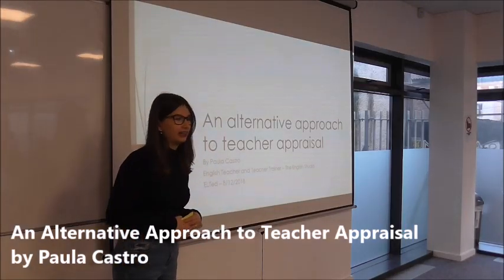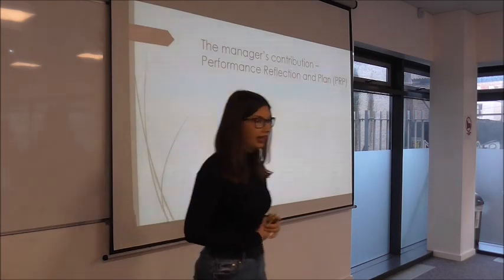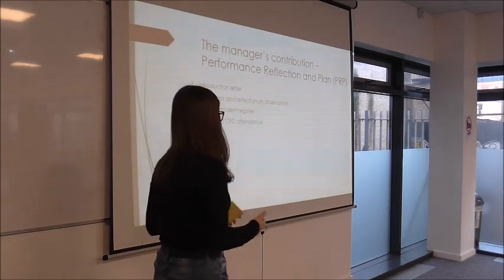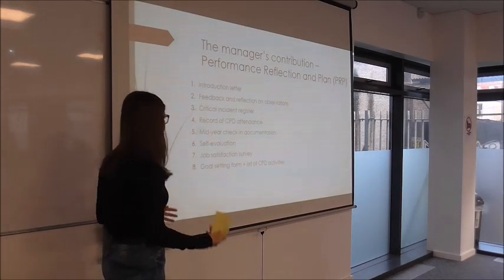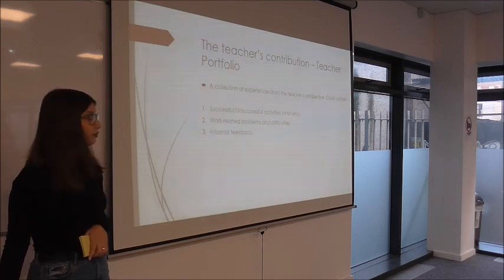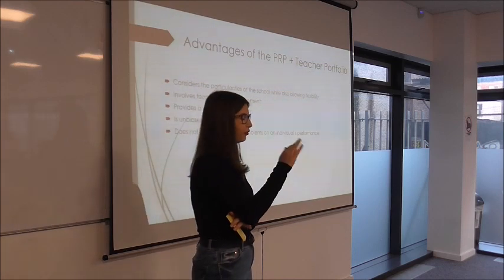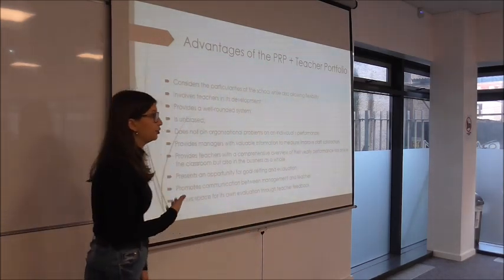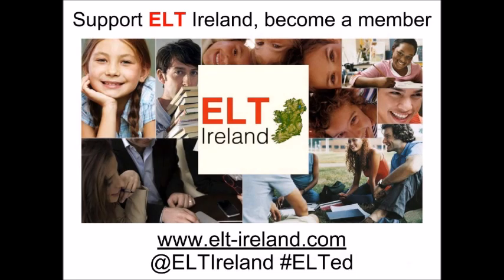An Alternative Approach to Teacher Appraisal by Paula Castro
Evaluating a teacher’s performance can be problematic because of the intangibility of the service they provide. Thus, how can we assess their performance in a fair, objective way? How can we make sure our teachers see performance review as an opportunity for development, not a threat to their jobs? As part of the International Diploma in Language Teaching Management (IDLTM) course, I have developed The Performance Reflection and Plan (PRP). Far from the traditional appraisal methods, the PRP consists of a combination of systematic procedures which aim to encourage and support teachers' development as well as open communication between employer and employee.

Paula, originally from Brazil, has been teaching English for 9 years. However, after the realisation that the classroom was not what made her tick anymore, she started the transition into academic management. Passionate about self-development, she is always on the lookout for different challenges and growth opportunities.